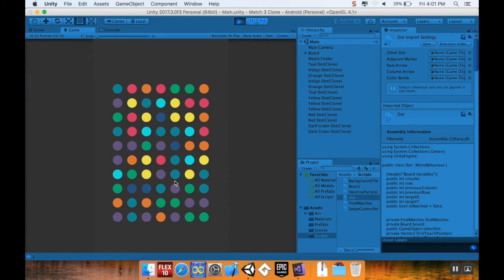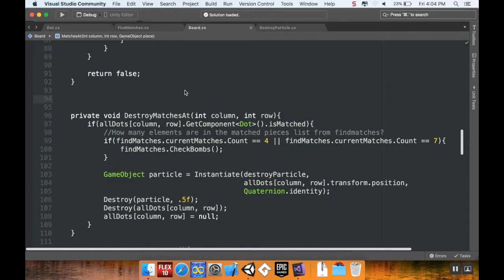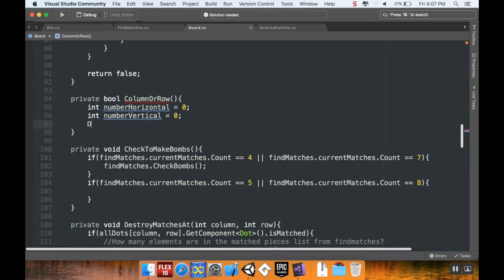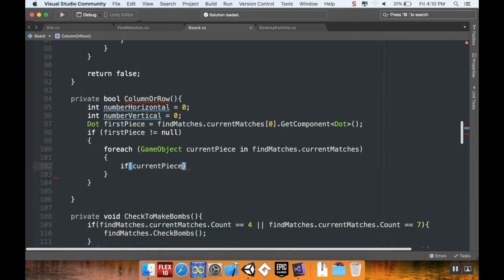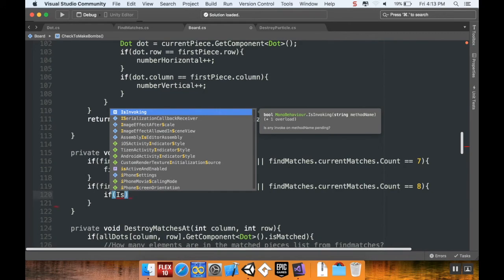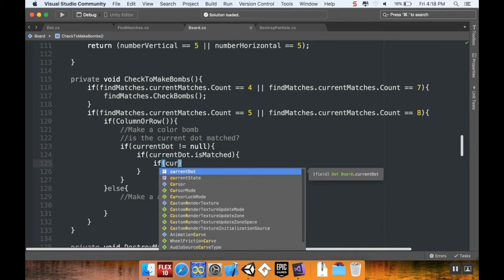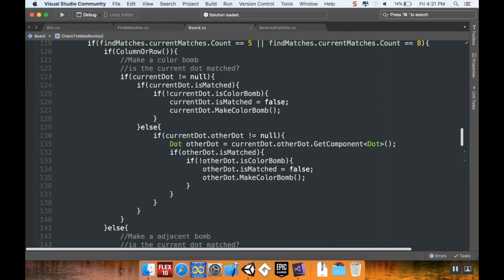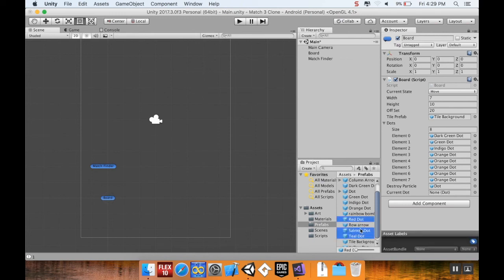Part 23 - Generating Bombs 2: Make a Game like Candy Crush in Unity using C#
Hey there!  Today we're going to learn how to spawn the "wrapped candies" and the color bombs.  It's a little code heavy, but enjoy!